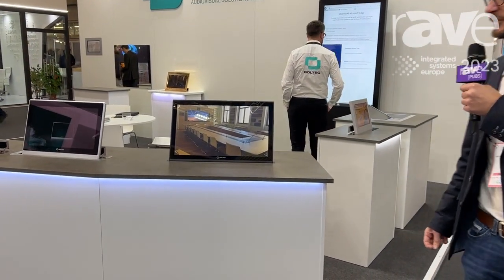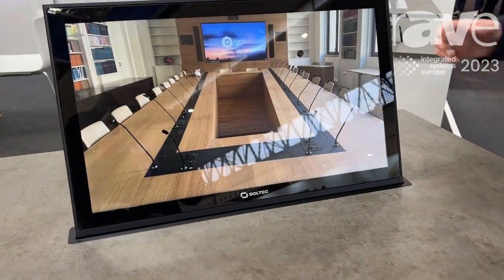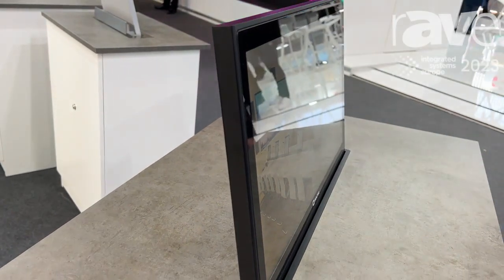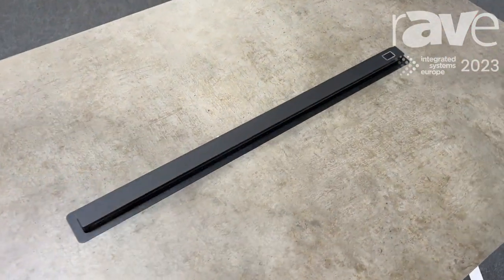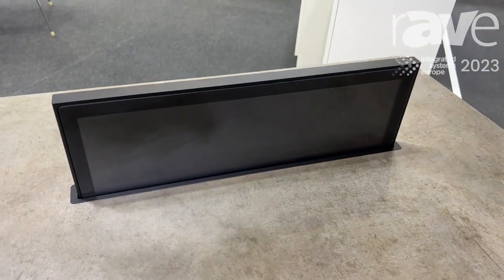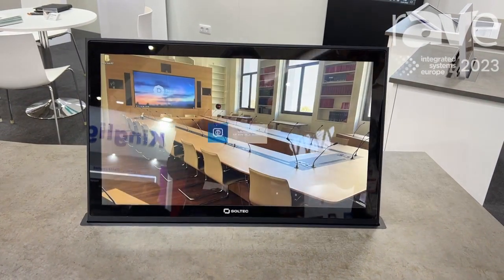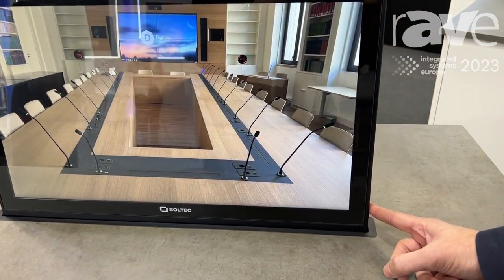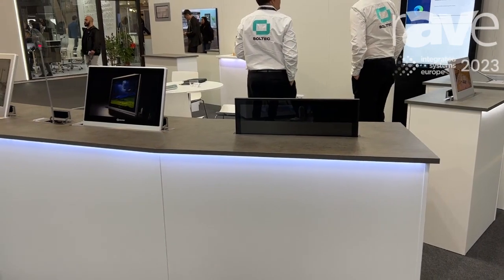ISE 2023: Soltec Presents New 21" Retractable, Motorized Monitor